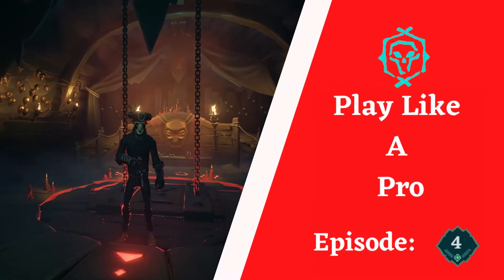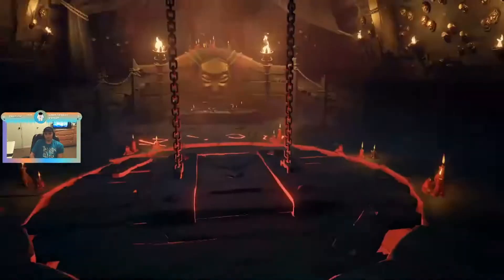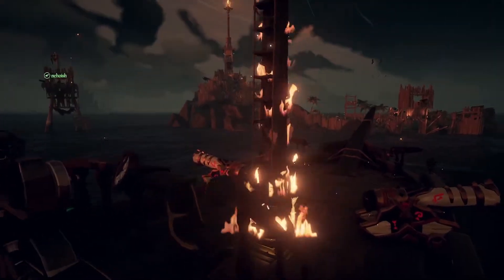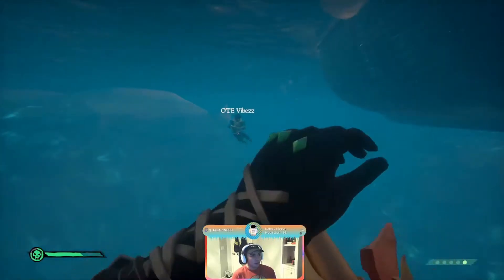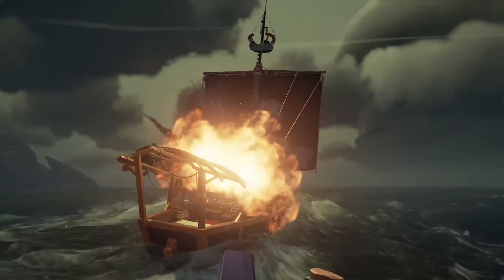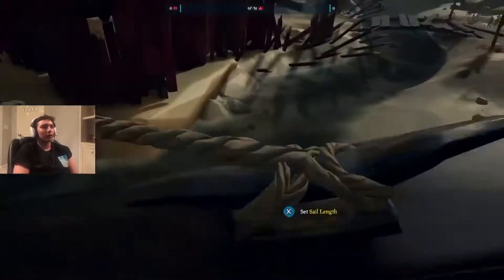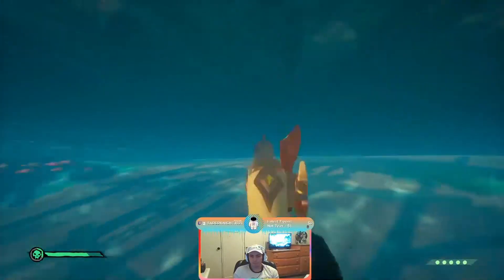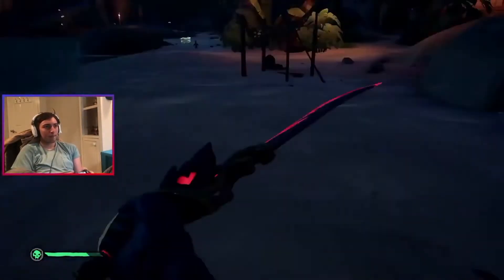How To Use Blunderbombs and Firebombs in Sea of Thieves - Play Like A Pro S2: Ep 4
In this episode of Play Like A Pro we're talking about how to use blunderbombs and firebombs in Sea of Thieves. Both in how to shoot from a cannon and throwing by hand.

We stream games like Sea of Thieves, Fortnite, and Among Us over on our other channel, link bellow!

0:00 Intro
0:52 What Do They Do?
1:31 Shooting From A Cannon
3:00 Using Them As Throwables
4:14 Outro